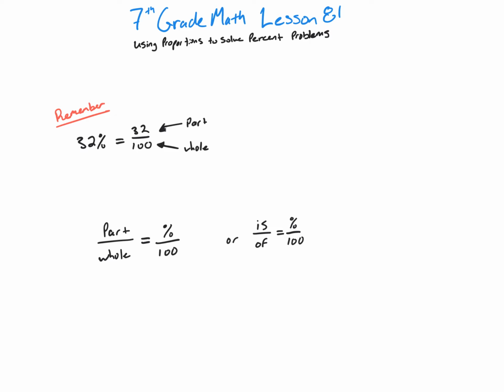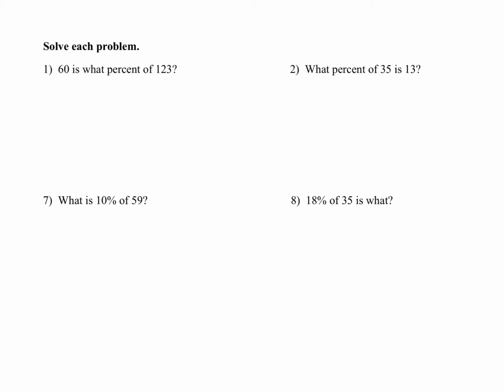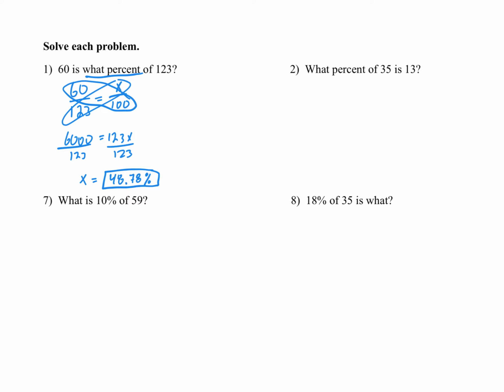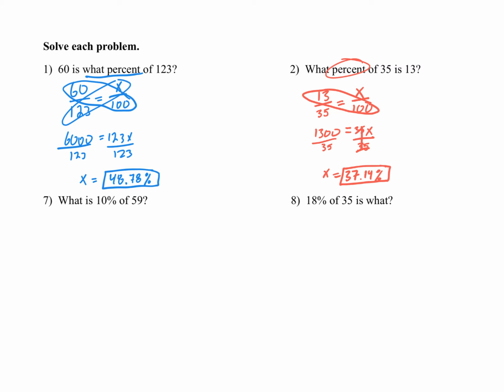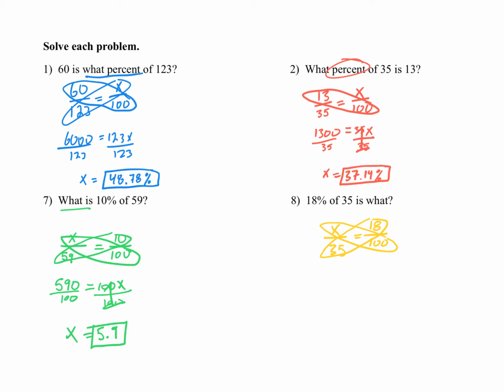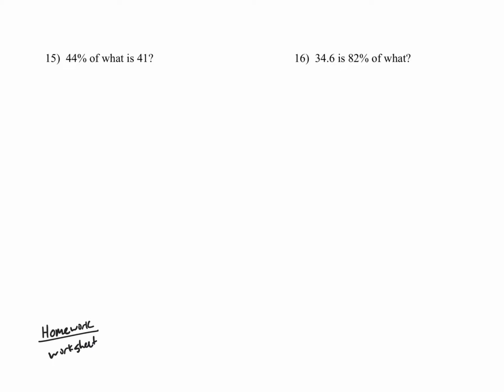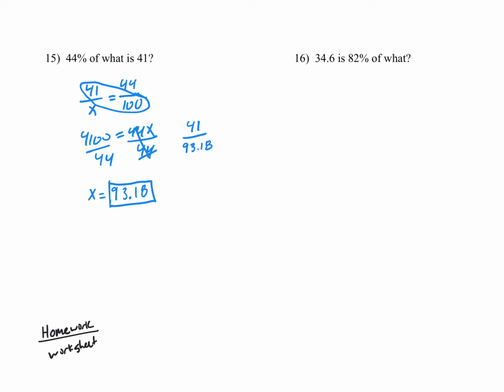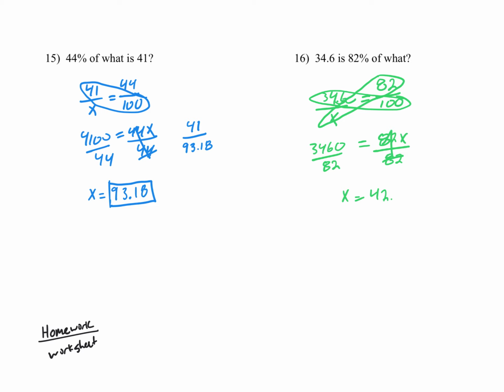7th Grade Math Lesson 81 - Using Proportions to Solve Percent Problems